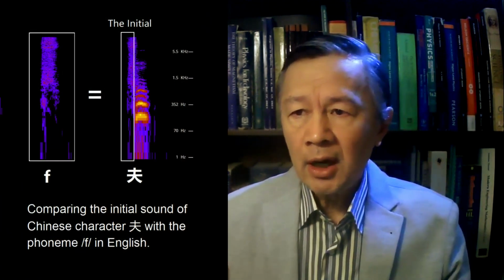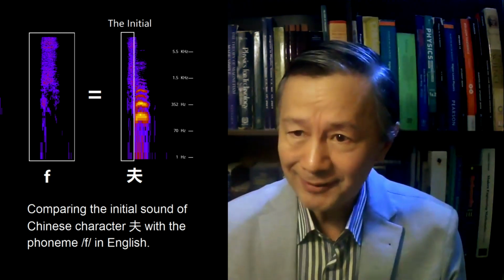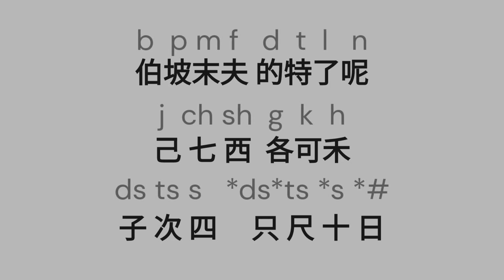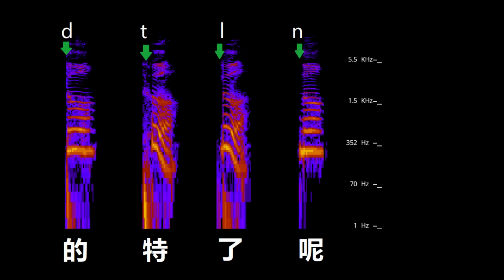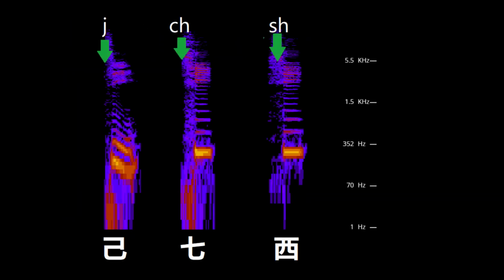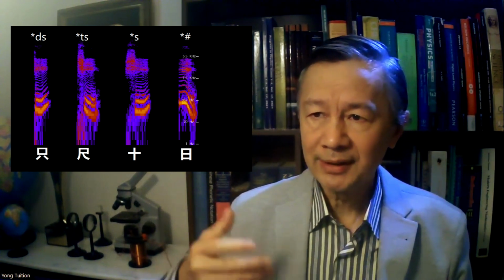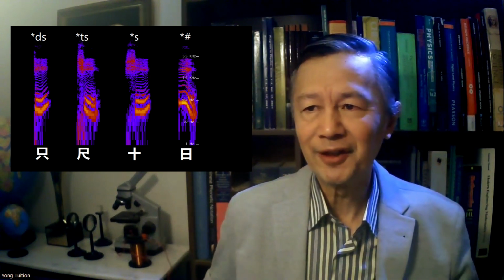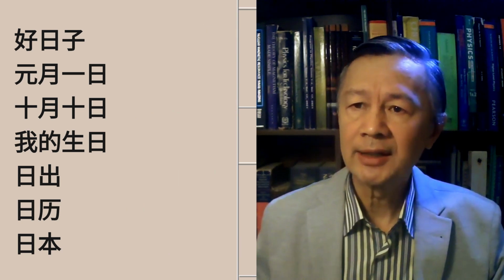JLC Lesson 2. The Initial Sounds of Chinese Characters 【光学汉语】第二课 普通话中汉字之首音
Just Learn Chinese
Lesson 2  The Initial Sounds of Chinese Characters

Transcript 20230107
1.Welcome to Just Learn Chinese, 光学汉语. In Lessen 1, I introduced 37 Chinese characters to be used as the symbols for the phonetic elements in Mandarin. In this way, we can directly rely on real Chinese word-sounds to learn Chinese pronunciation.

2.Such a departure from using any non-Chinese Pinyin and Bopomofo symbols allows every learner to get familiar with and eventually master the phonetic elements in Mandarin and any dialects along an asymptotic learning curve while building up your inventory of Chinese characters. 这真乃是一石二鸟啊! meaning one stone and two birds.

3.Do you know why and the criteria I used to select the 37 Chinese characters to learn Mandarin pronuncition? Because they represent the phonetic elements, both the consonants and the vowels.

4.In this Lesson, I will show you how to identify the consonants in Mandarin and relate most of them to their counterparts in English and other human languages. I am sure you would be delighted

5.As you might have realized that each word-sound in Mandarin is far from a simple beep sound. Instead, it has components, colors, and, tone variation, as shown in this audio spectrograph.

6.Just as Issac Newton’s prism first reveals the different color components in sun rays, an audio spectrograph allows us to visualize a word-sound. I will use this technology throughout my lessons on Just Learn Chinese.

10.Italian opera again? No. I am trying to separate a word sound into its Initial and Final sounds, or Initial and Final for short.

11.If you say or sing a Chinese word long enough, you can easily hear the final first, and then your brain will let you know what the initial sound should be for this particular word sound.

15.As shown in this audio spectrograph for the Chinese character 夫, it is clear the initial sound /f/ can be isolated by cutting and removing the rest of the syllable. So this /f/ sound is one of the phonemes.

16.In theory, it would appear one should use phonemes, rather than the word-sounds in Mandarin, in order to accurately generate the CV syllable.

17.As I revealed, however, our brains can synthersize a CV syllable as long as the initial and the final sounds are correct. This is the basis for me to developing this new method.

18.In fact, ancient Chinese had used such an empirical method, called 反切, to phonetically denote a Chinese word sound by using two Chinese characters long before Pinyin was introduced. I will discuss issue elsewhere.

19.Similarly, you can work out the initial sounds for the rest of the 21 consonant Chinese characters. Please let me know

20.To help you to study the 21 Chinese characters in order to know their initial sounds, I have used the related consonants in English for all of the initial sounds as shown in this Table.

26.So, you can see Mandarin is not so difficult to learn as fa as its basic phonetic elements are concerned. Quite often, unnecessary confusing arises when learners stick with those English alphabets in Pinyin, assuming they might sound the same as in English.

27.Nevertheless, the last 4 consonant Chinese characters in Mandarin sound completely alien, even for the majority of native Chinese speakers.

28.As a good approximation, however, you can simply treat  只尺十  as the homophones of 子次四, respectively, as all of the people living in Sichuan and other surrounding provinces do.

29.To learn the actual sounds for the last four Chinese characters for consonants in Mandarin, it is necessary to study how to make such air frictional sounds by partially curving your tongue.

30.It’s similar to making  /th/ sound in English, but you have to ensure the turbulent air flow is formed before it escapes from your month. Listen, and compare their spectrograhs. This high-frequency pattern represent the sounds with curved tongue in Mandarin. And that pattern represent the /th/ sound in English.

31.Once you could make this air flow sound through you front teeth, you can add the three initials, /ds/, /ts/, and /s/ while keeping making that irritating air flow sound.  Don’t worry, if you find it difficult, you can always learn from a good Mandarin speaker, such as the lady in this TVC:

36.Remember, si vei plai, the English letters in this Table only represent the Initial sounds of the 21 Chinese characters, rather than their word-sounds, but when you learn Mandarin, you use their word sounds. So don’t by slaves of the English notation.

37. Take it easy, you are not going to learn a completely new language on this planet. Please learn and practice the word-sounds for the 37 Chinese characters every day, that will determine how well you can speak Mandarin in a long run.